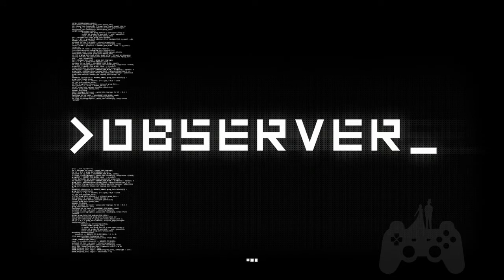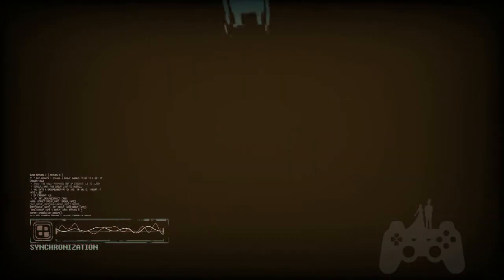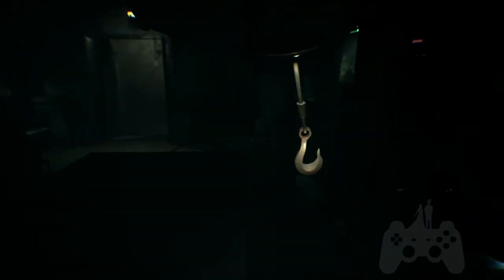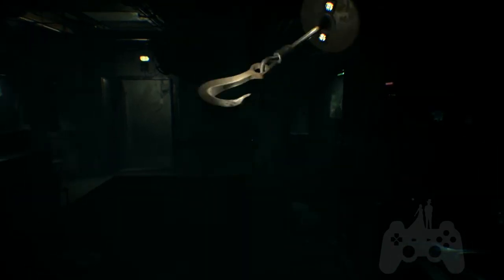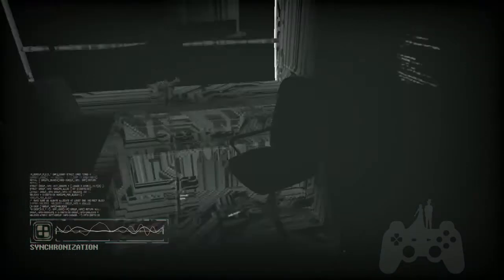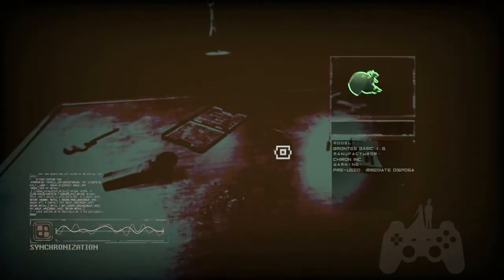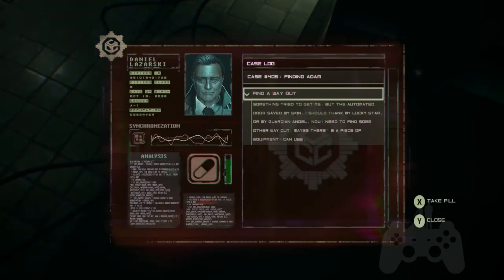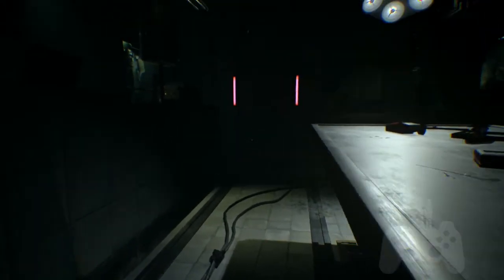Observer Gameplay Walkthrough Part 14 - Chop Shop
This Observer Walkthrough includes a Review and Gameplay of the Observer Single Player Missions for XBOX ONE. This Observer Gameplay Walkthrough will include a Review, Gameplay, Cut Scenes, and XBOX ONE Gameplay.